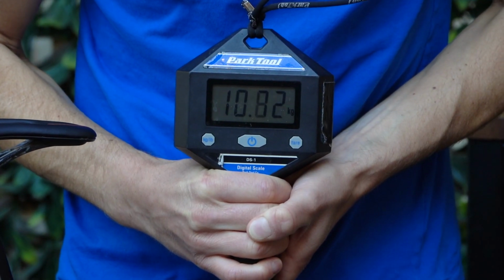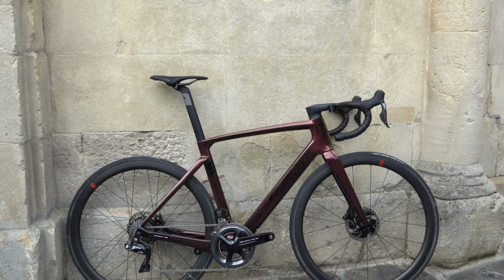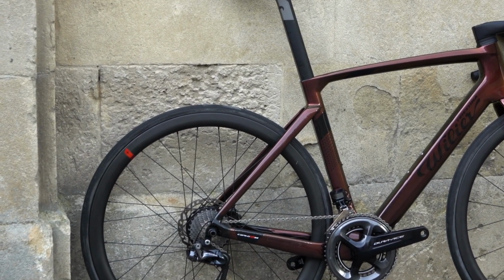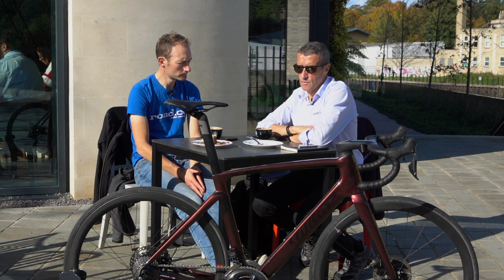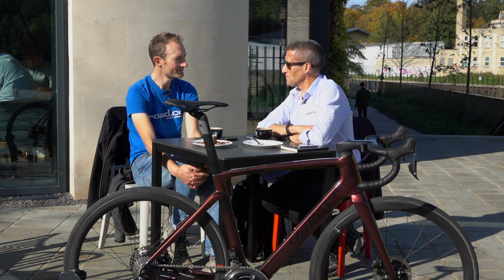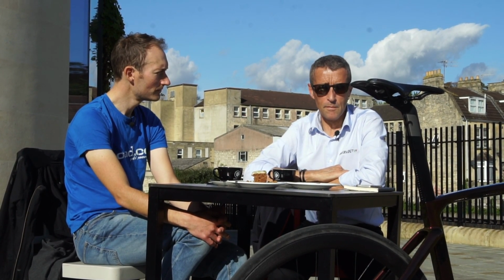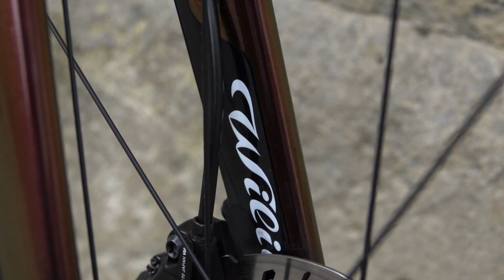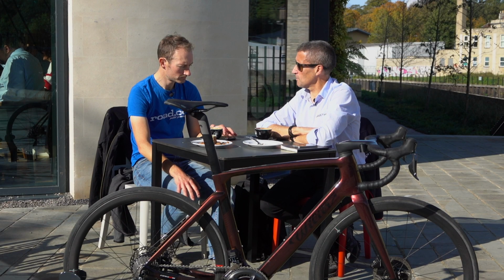Wilier Cento10 Hybrid | The World's lightest e-road bike?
Dave sits down with Kevin from Wilier to discuss where the idea for the Cento10 Hybrid came from, who it is aimed at and how they made it so light.